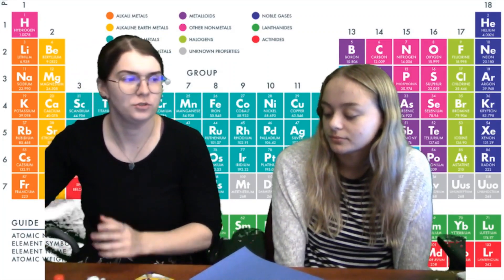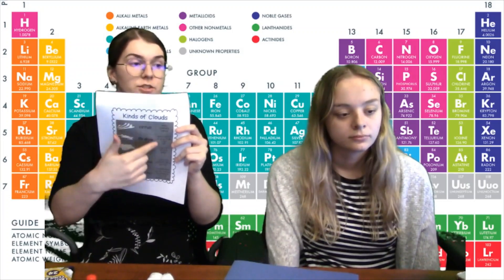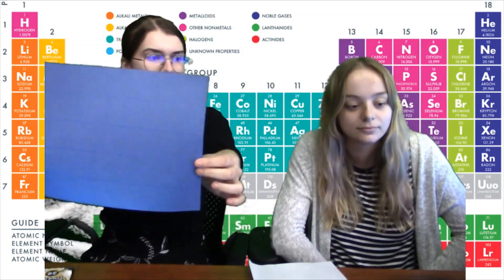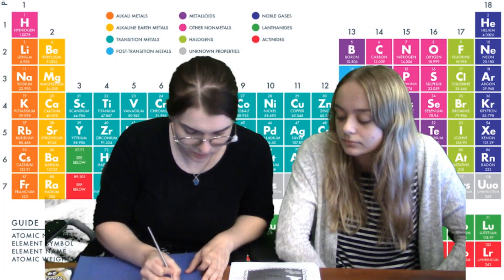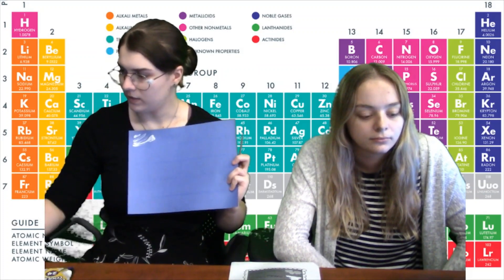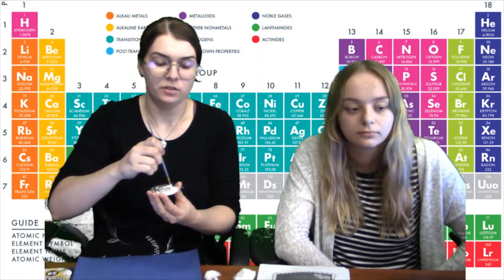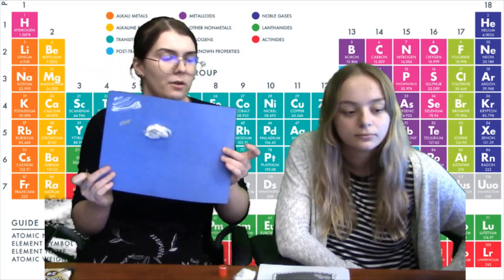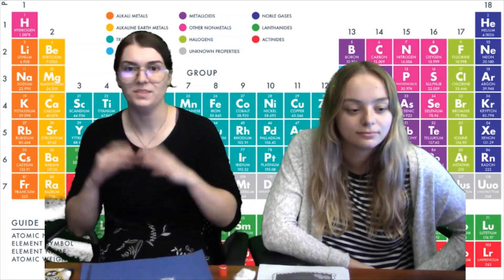Summer Program: Junior STEAM Week #7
It's Monday, time for another Junior STEAM activity! Join Tate and Kameryn as they show you how to make your very own cloud classification chart.